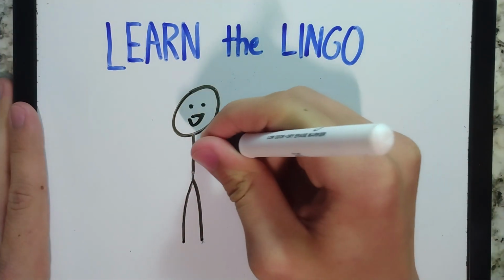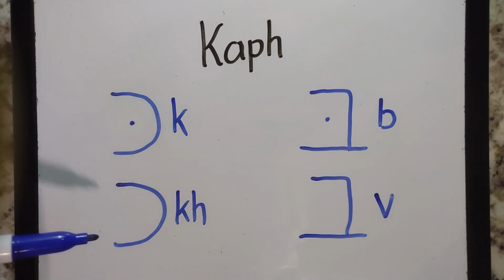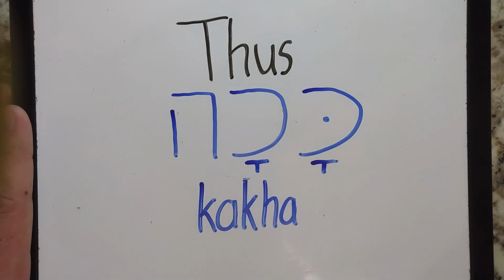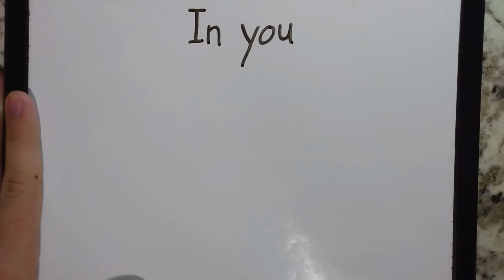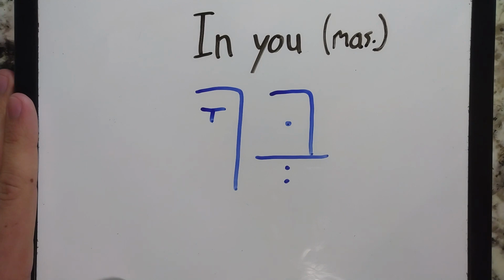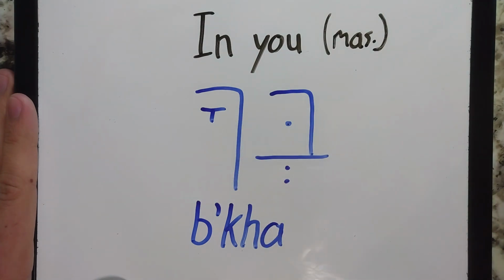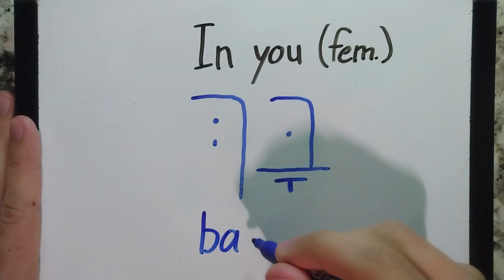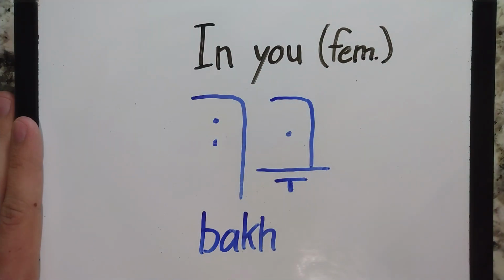Hebrew Phonics #8: Kaph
This is the eighth video in our series in which we are learning how to read Hebrew.
Today we learn the letter kaph, which has two sounds and two forms.